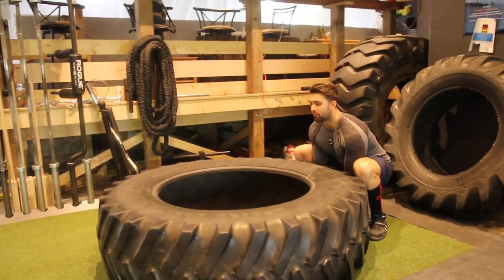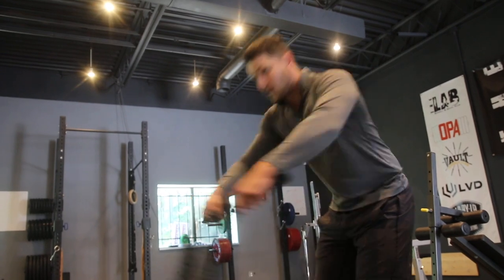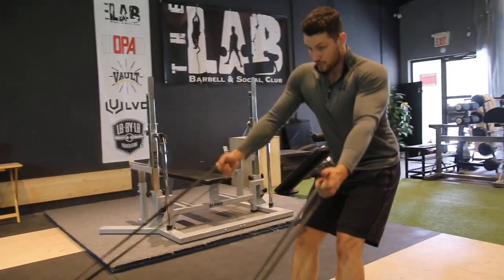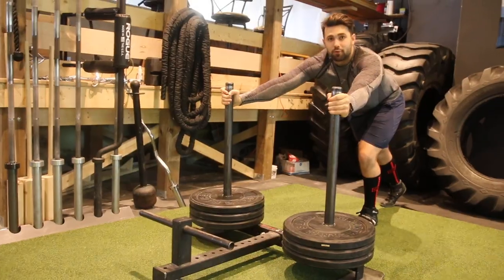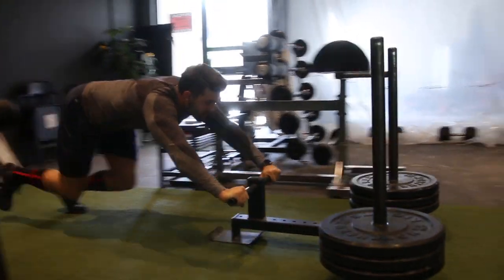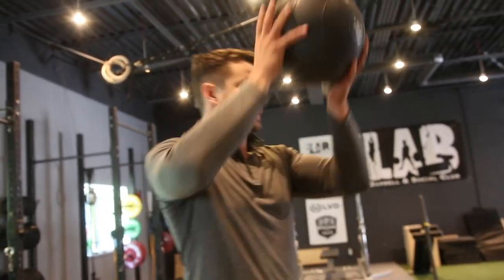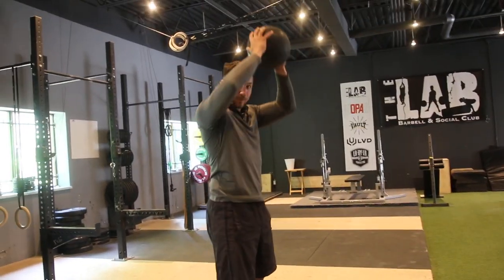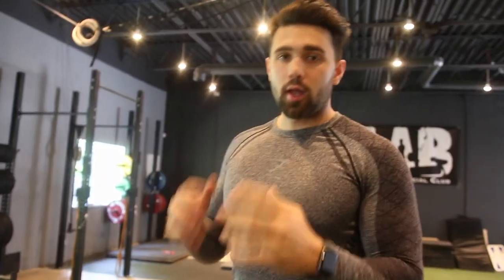5 Unique Cardio Exercises/Burnouts You Haven't Tried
Five Awesome Cardio Alternatives that you haven't tried that will completely transform your cardio experience. These unique exercises will make cardio fun and challenging once again. Enjoy!